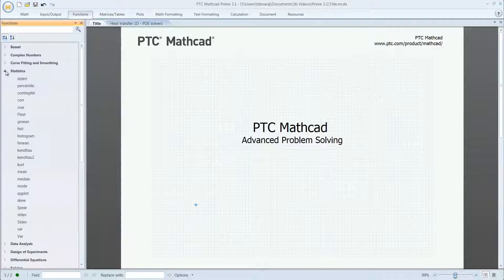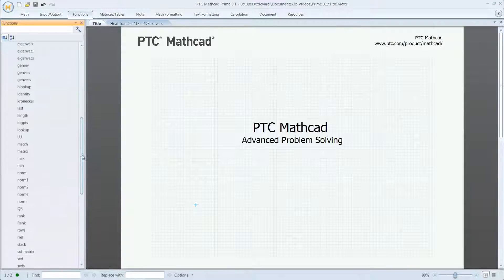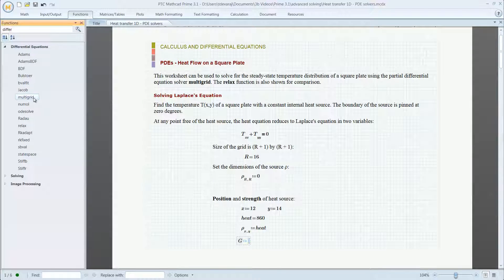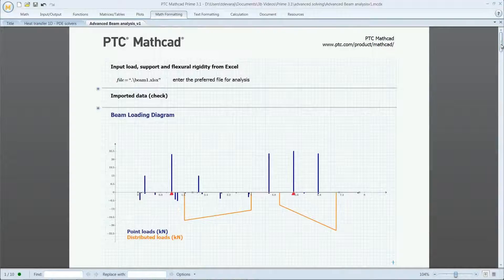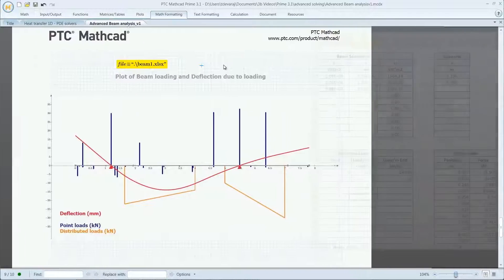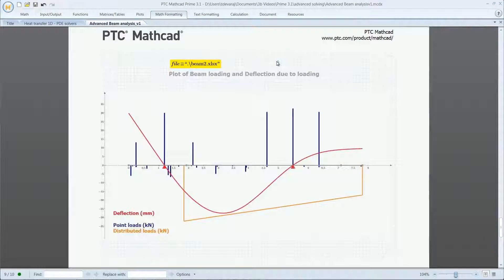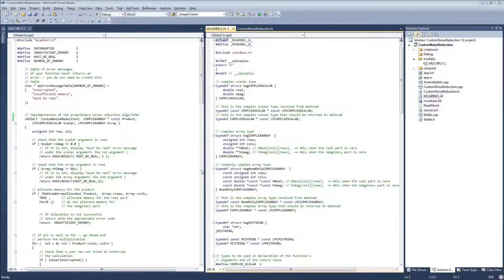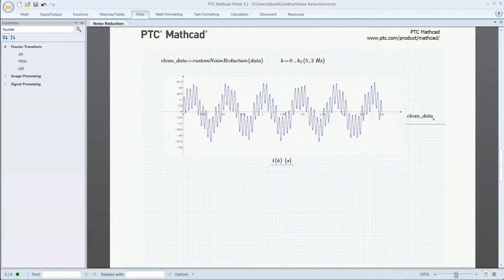Advanced Engineering Mathematics | PTC Mathcad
PTC Mathcad includes powerful capabilities such as specialized and pre-built functions for engineers to solve advanced engineering math.